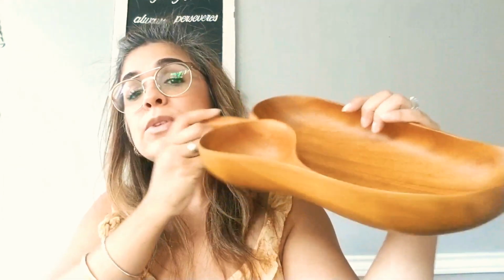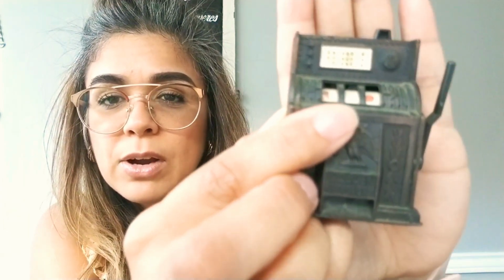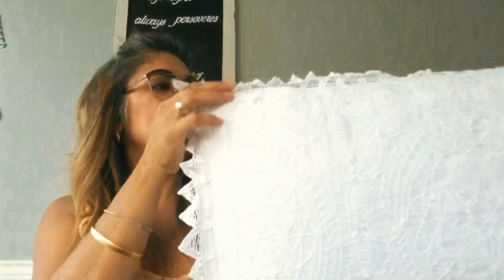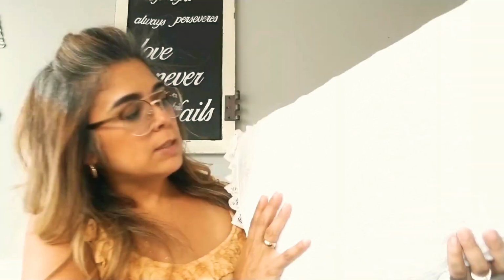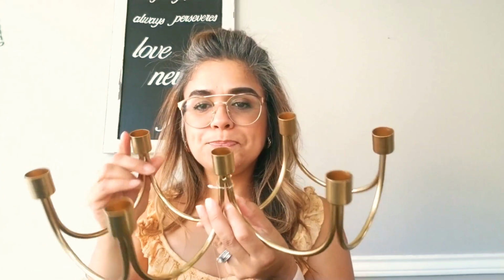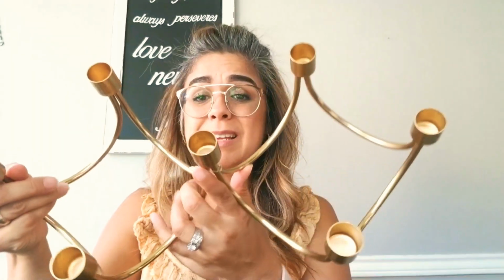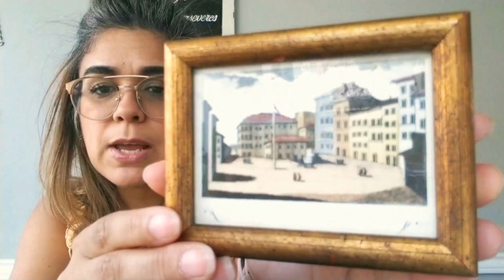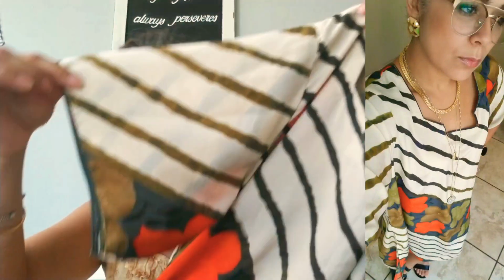Yard Sale Haul | Small Town and Neighborhood Yard Sales | Garage Sale Haul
The last couple weeks I've venturing in the season's Yard/Garage Sales both in the small towns and in my neighborhood. Hope you enjoy some of the special finds in haul.

**ABOUT ME** If this is your first time watching my channel. Thank you! My name is Linda and I am a wife and mother of 3 children. Two grown kiddos and then God blessed us with a miracle baby girl after 16 years! I'm all about living life on a budget. But I also enjoy the hunt of finding beauty and home decor at an awesome price. Sooo if that's something that you are all about, I would love for you to join me in becoming a part of this journey and watching this channel grow...well because honestly I can't do it without you.

The kingdom of heaven is like treasure hidden in a field. - Matthew 13:44